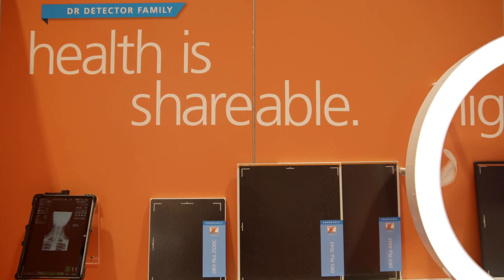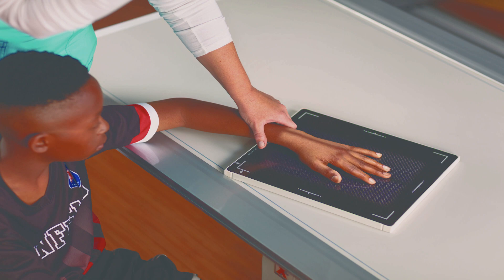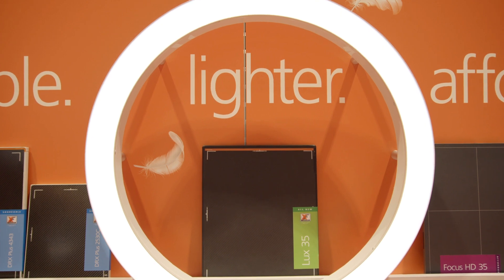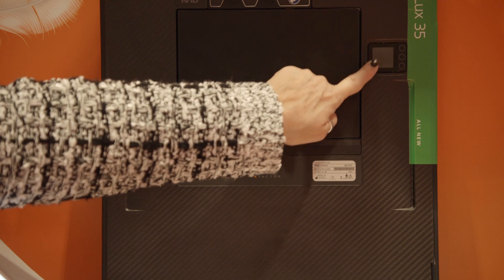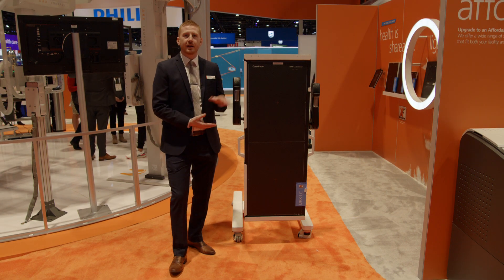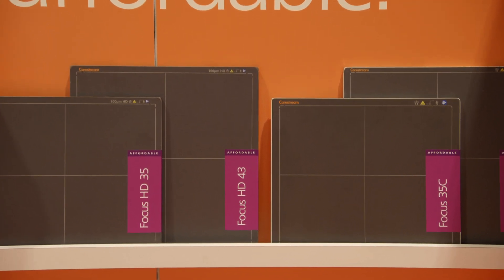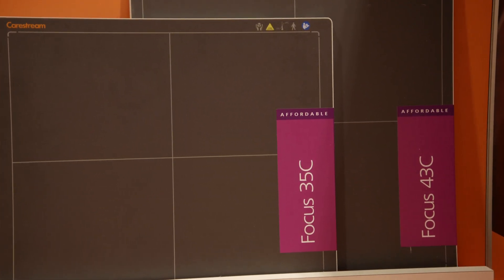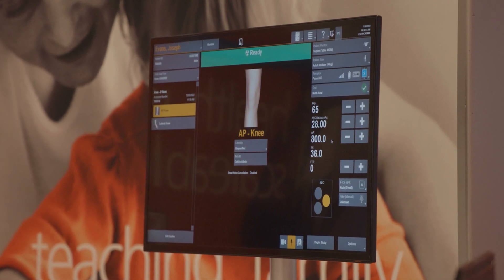Introducing Our Portfolio of High-Performance DR Detectors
Carestream offers a  broad portfolio of  DR Detectors - from our affordable, high-value Focus Detectors to our premium DRX Plus, glass-free Lux-35, and DRX-LC detector. Our comprehensive offering makes it easier than ever to select the ideal fit for your facility's workflow and budget.

Designed with features to enhance ease-of-use and patient comfort and available in a variety of sizes, our family of DR Detectors can take your imaging to the next level.